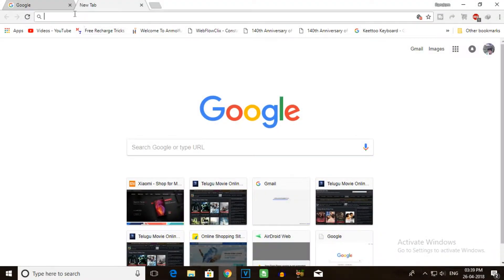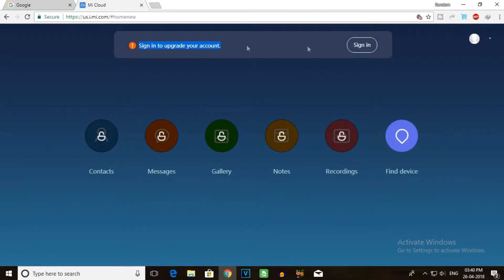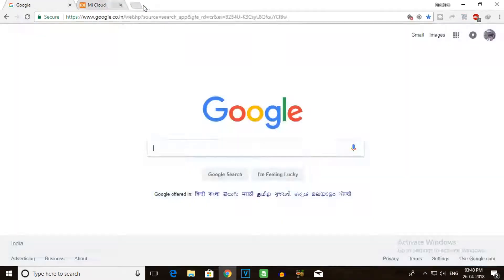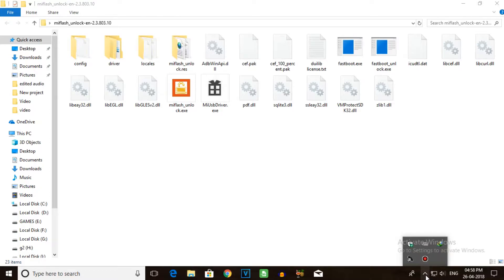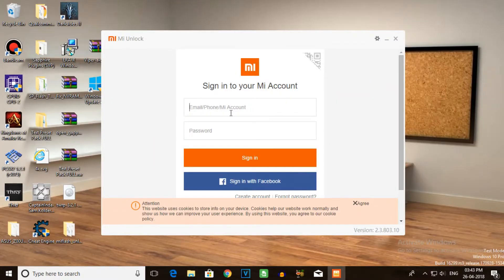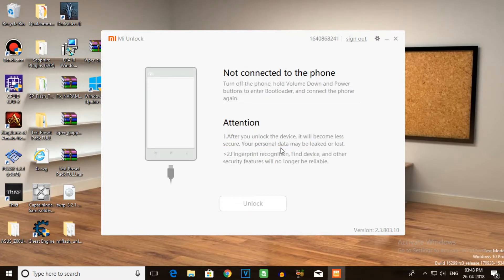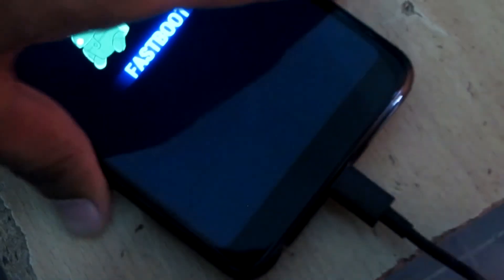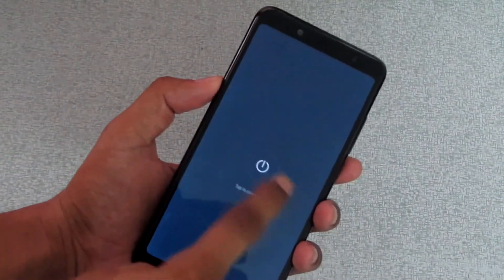How to unlock bootloader of redmi note 5 pro in telugu.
this video includes:

how to unlock bootloader of redmi note  5 pro.